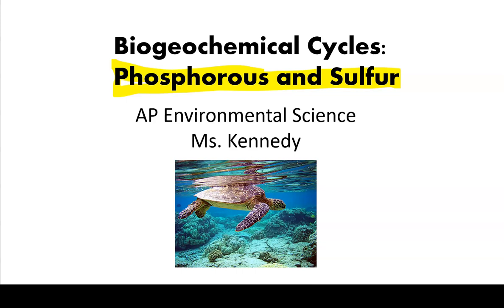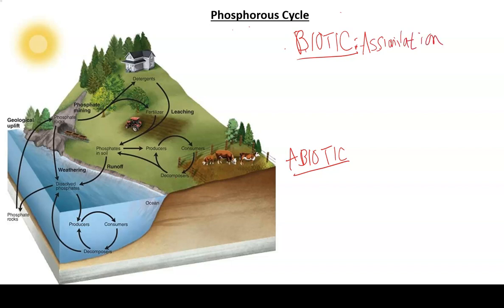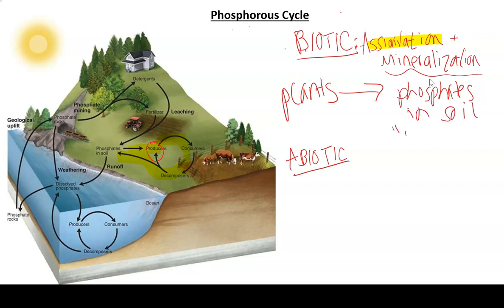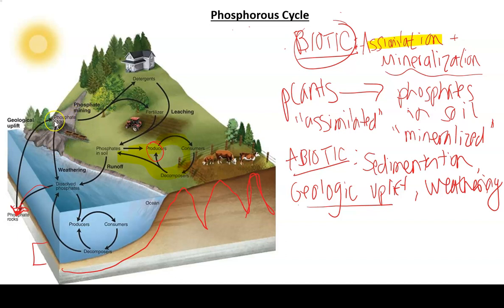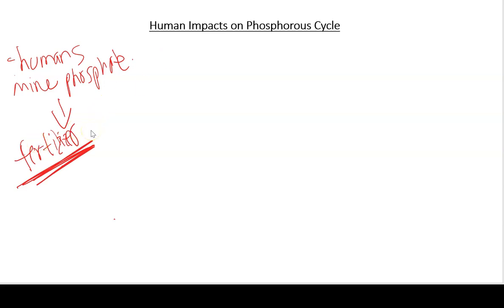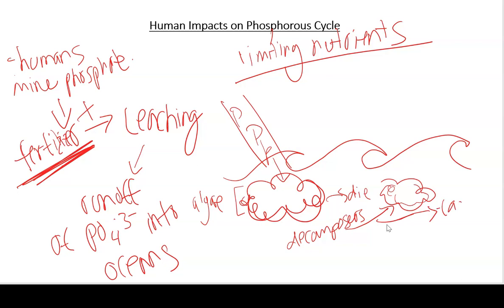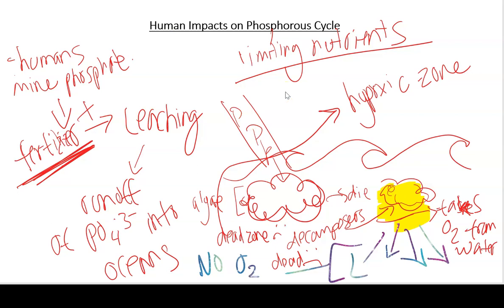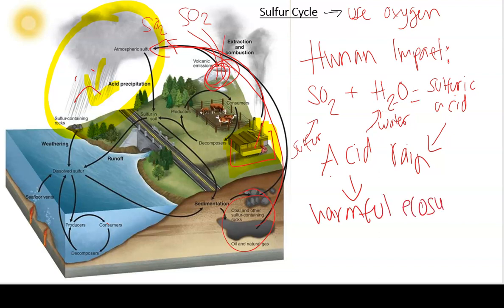Biogeochemical Cycles: Phosphorous and Sulfur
Part 2 of the Biogeochemical  Lecture

Ms. Kennedy
AP Environmental Science
Abraham Lincoln High School
Brooklyn, NY